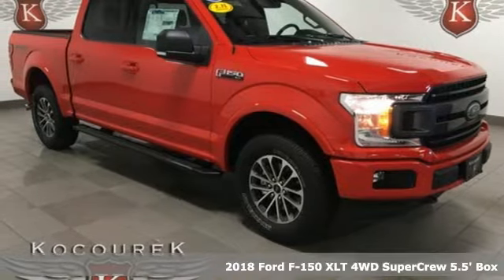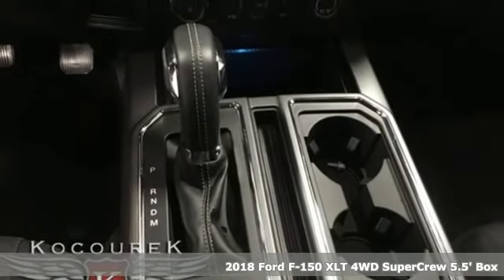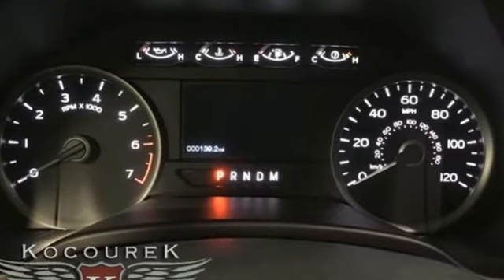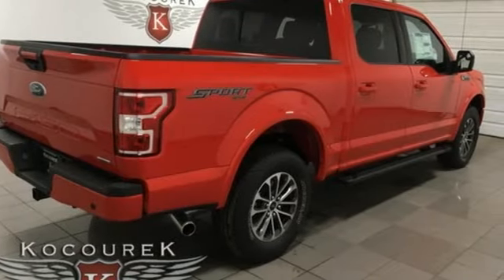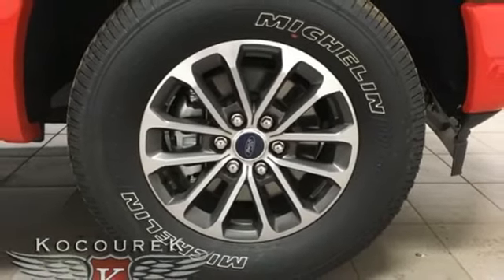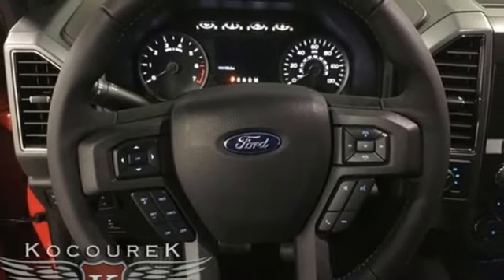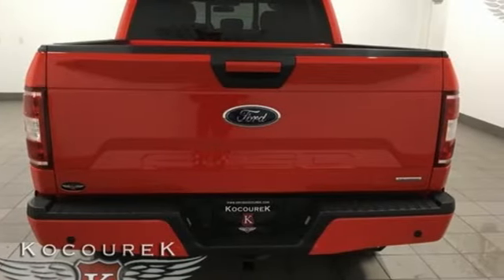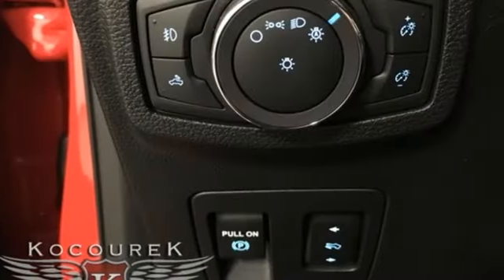New 2018 Ford F-150 Wausau, WI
Year: 2018
Make: Ford
Model: F-150
Trim: XLT
Engine: EcoBoost 2.7L V6 GTDi DOHC 24V Twin Turbocharged
Transmission: 10-Speed
Color: Red
Interior: Black
Stock #: 0493F
VIN: 1FTEW1EP4JFE08368
2018 Ford F-150 XLT Race Red EcoBoost 2.7L V6 GTDi DOHC 24V Twin Turbocharged Bluetooth , Hands-Free, Portable Audio Connection, Backup Camea, Keyless Entry, * Power Locks *, * Power Windows *, * Cruise Control *, HEATED SEATS, REMOTE START, STABILITY CONTROL, Ambient Light Package, EcoBoost 2.7L V6 GTDi DOHC 24V Twin Turbocharged, 10-Way Power Driver & Passenger Seats, 2-Bar Style Grille w/2 Minor Bars Painted Dark, 4.2" Productivity Screen in Instrument Cluster, ABS brakes, Accent-Color Step Bars, Auto-Dimming Rear-View Mirror, Body-Color Door & Tailgate Handles, Body-Color Front & Rear Bumpers, Box Side Decals, BoxLink, Class IV Trailer Hitch Receiver, Cloth 40/20/40 Front Seat, Compass, Electronic Stability Control, Equipment Group 302A Luxury, Fixed Backlight w/Privacy Glass, Heated Front Seats, Illuminated entry, Leather-Wrapped Steering Wheel, LED Box Lighting, Low tire pressure warning, Power Glass Heated Sideview Mirrors, Power-Adjustable Pedals, Power-Sliding Rear Window, Radio: Single-CD/SiriusXM w/7 Speakers, Rear Under-Seat Storage, Rear Window Defroster, Remote keyless entry, Remote Start System, Reverse Sensing System, SYNC, SYNC 3, Traction control, Wheels: 18" 6-Spoke Machined-Aluminum, XLT Power Equipment Group, XLT Sport Appearance Package.brbrAwards:br * Motor Trend Automobiles of the year Price includes: $1,500 - Bonus Customer Cash. Exp. 01/02/2019, $3,750 - Retail Customer Cash. Exp. 01/02/2019, $300 - EcoBoost Bonus Customer Cash. Exp. 01/02/2019, $750 - Special Package Bonus Customer Cash. Exp. 10/31/2018, $500 - Ford Credit Retail Bonus Customer Cash. Exp. 01/02/2019

Address:
2727 North 20th Ave